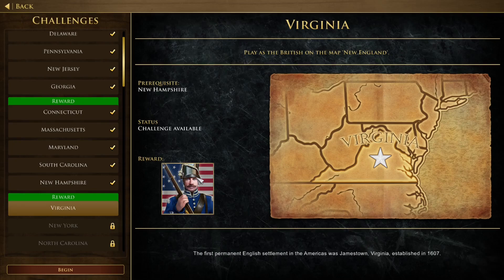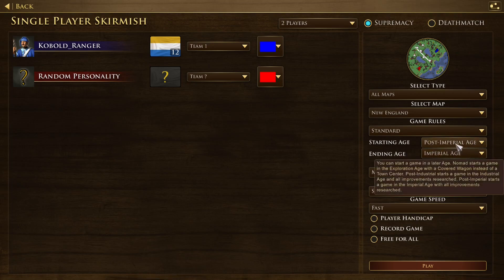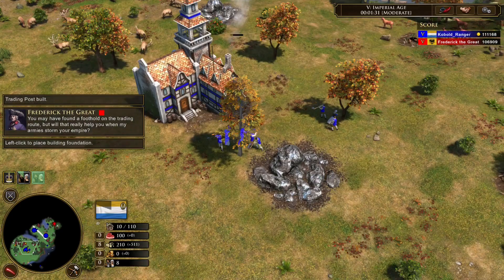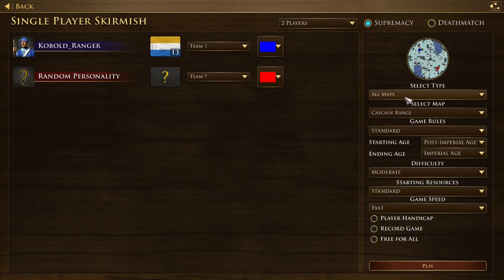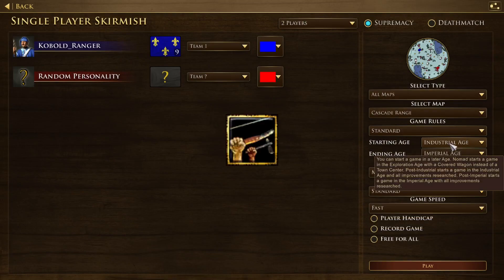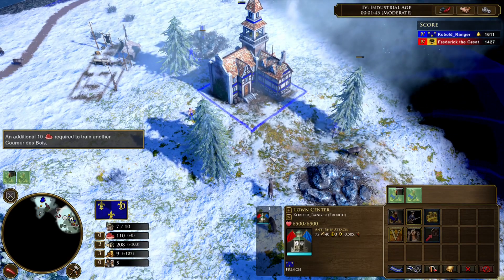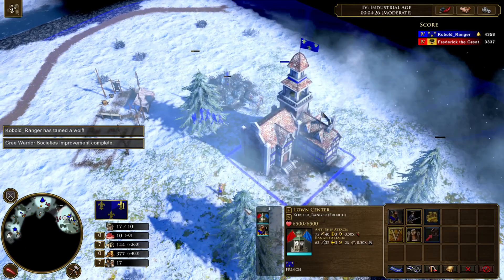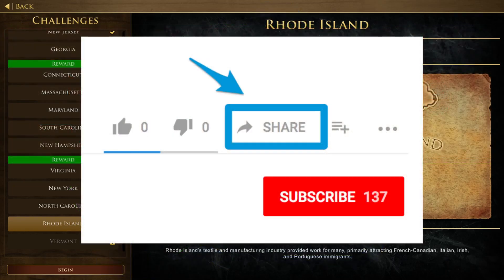How To Complete The United States Challenge #10-12 | age of empires 3 definitive edition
In this video, you will learn the best, easiest and fastest way to finish the USA challenge number 10-12, to eventually obtain the United States civilization. This is really if you want to finish it quickly without buying the civ, or having to spend too much time doing these challenges. I hope you use these tips to your advantage, and enjoy the video!

age of empires 3 definitive edition

0:00 Intro
0:20 Virginia Challenge
1:01 New York Challenge
3:52 North Carolina Challenge
8:58 Next Challenge & Conclusion